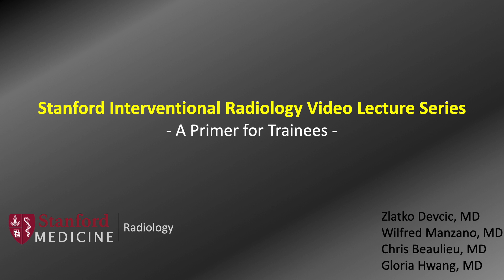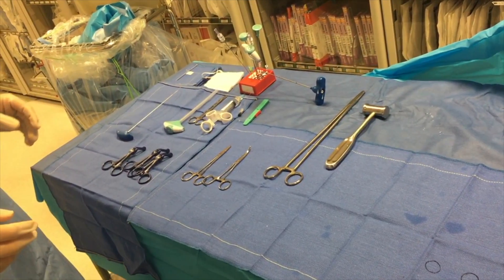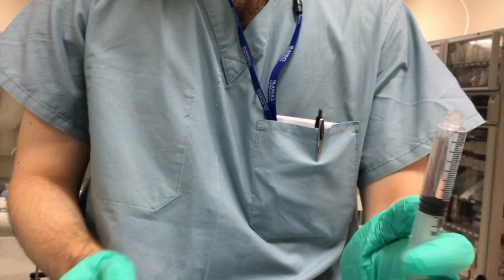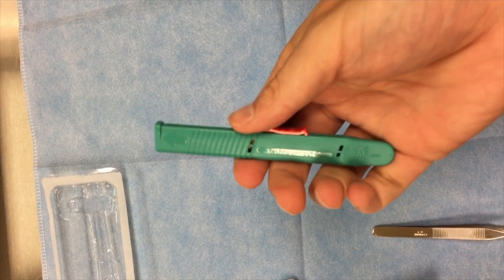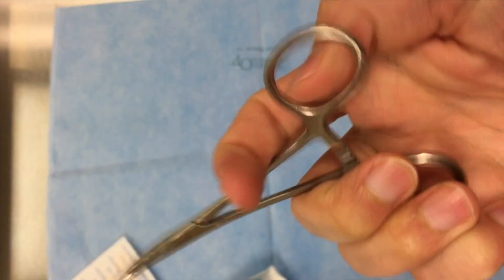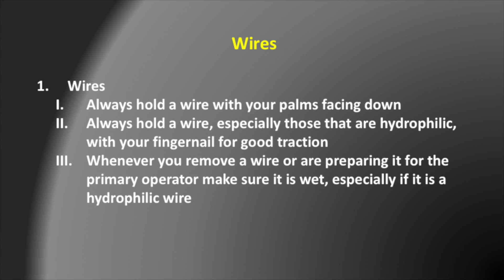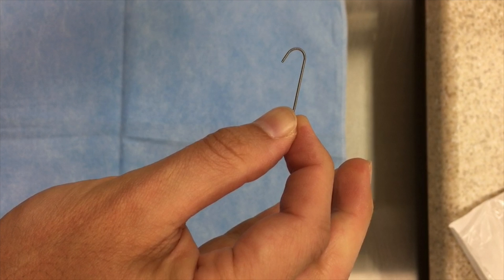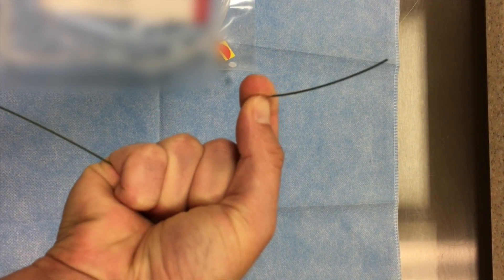Interventional Radiology Series Part 3: Skills (Wire, Flushing, Back Table)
Previous Stanford IR fellow and radiology resident Dr. Zlatko Devcic discusses the essential IR skills, including how to manipulate/flush wires and organize the back table.

This video is directed towards medical students, residents, and fellows.